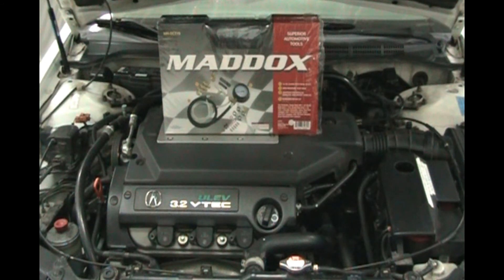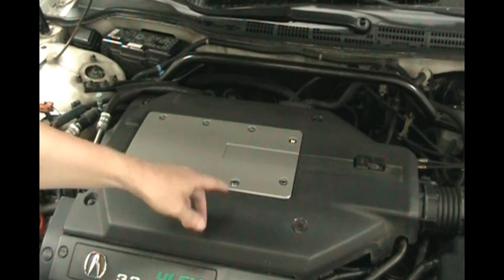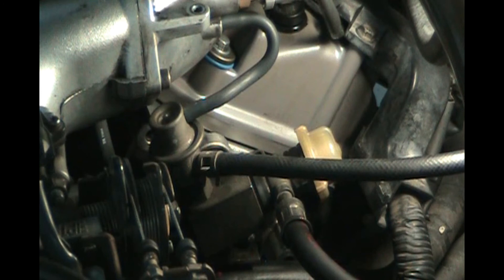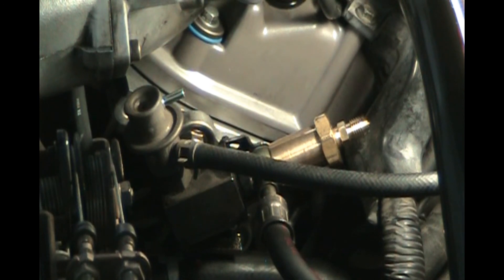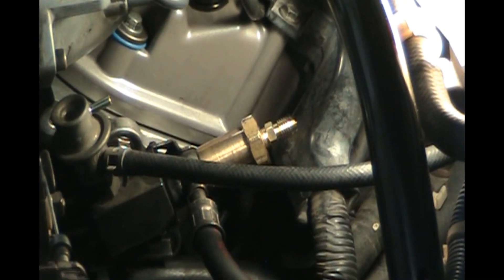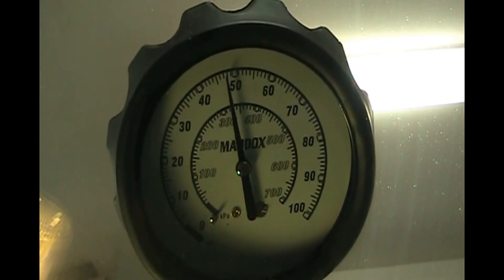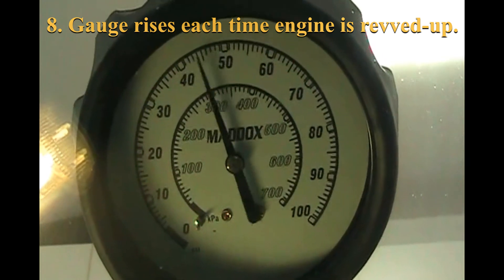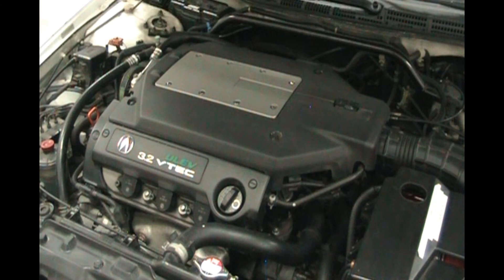2000 Acura 3.2 TL Fuel Pressure test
Honda’s and Acura’s built in the 1990’s and early 2000’s rarely have fuel pump or fuel pressure regulator problems if they still have the factory equipment.  They are very reliable and very durable.  This is a 20-year old Acura TL with over 600,000 miles.  Today we will test the fuel system pressure to confirm it is still within specifications.

Tools used:  Honda Pulse Dampener Adapter SG58670 made by S & G Tool Aid sold by AutoToolWorld.com.  The size is 12mm x 1.00

Cost: $21.67 plus $8.99 shipping

Oil pan drain bolt washer from Acura to use with Pulse Dampener adapter to prevent leaking.

Gauge used:  Maddox MH-DCT19 Basic Fuel Injection Service Kit sold by Harbor Freight Tools

Cost: $49.99 plus sales tax.